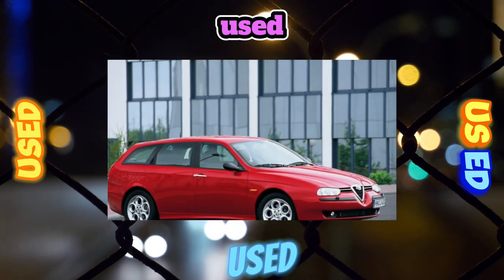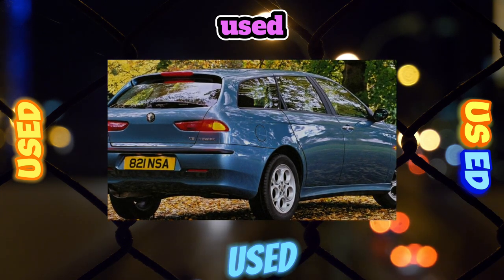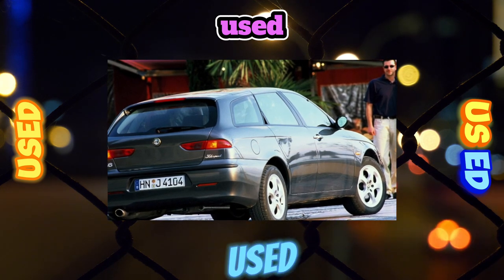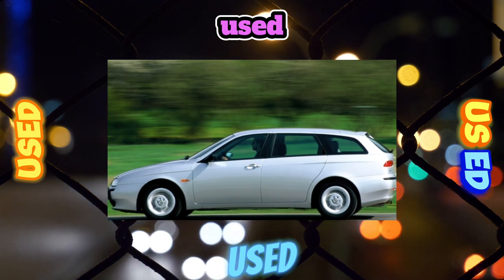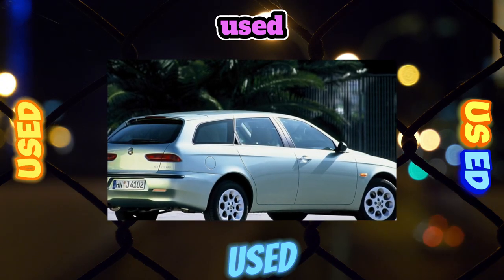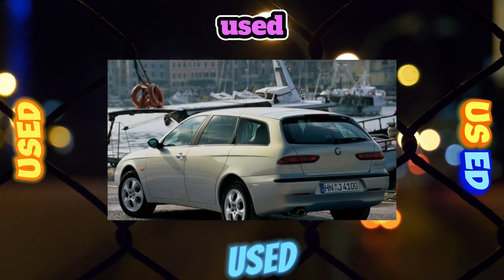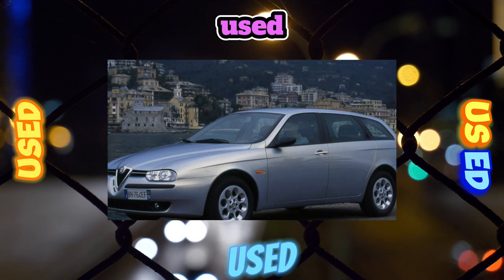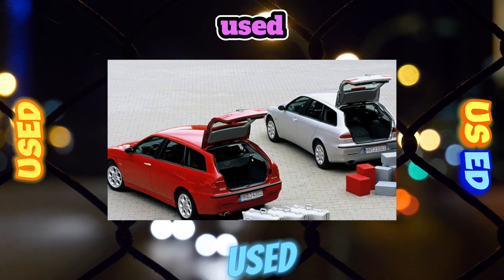Everything You Need to Know About the Alfa Romeo 156 - Fault Guide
The most common problems with a used Alfa Romeo 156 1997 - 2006?